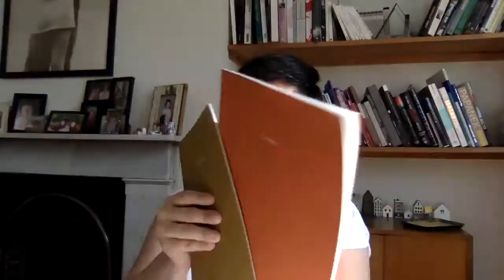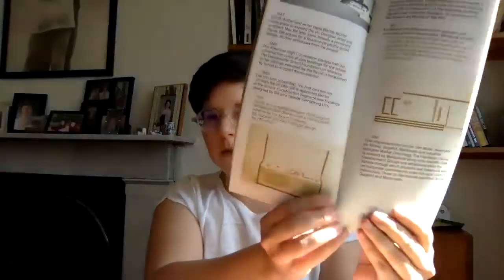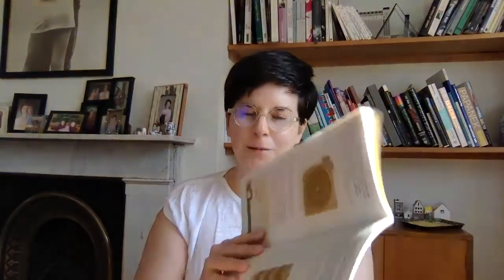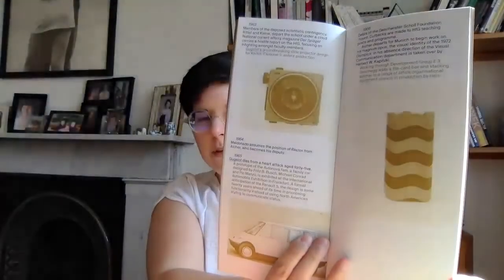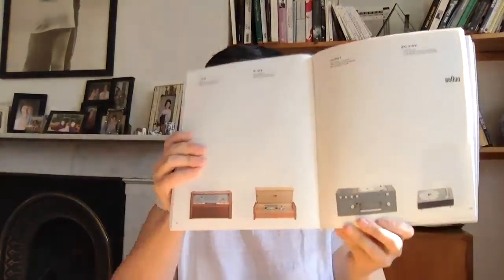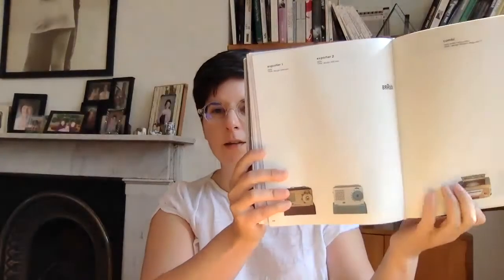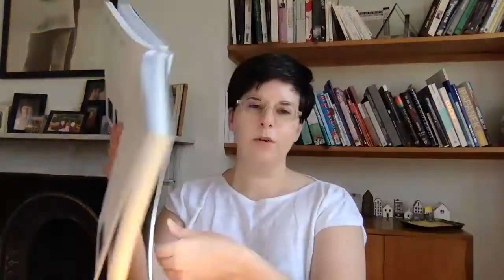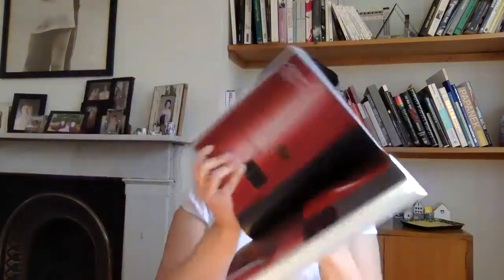Catastrophic Candour: Ulm & Dieter Rams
Exploring the history of design through the books I own while I self isolate.